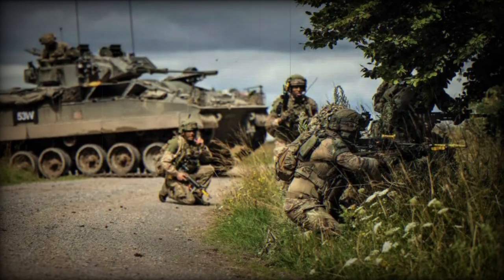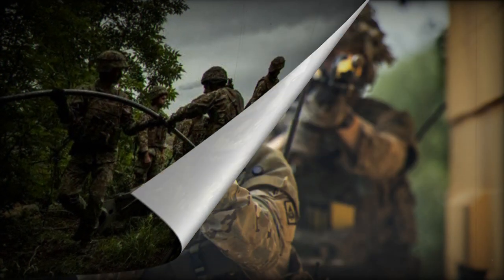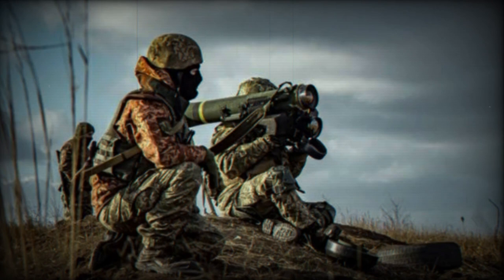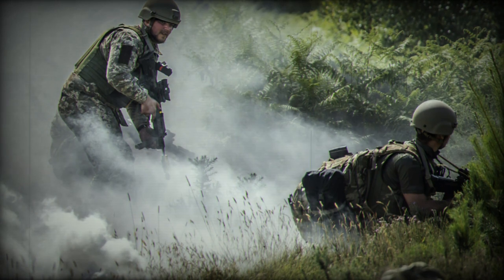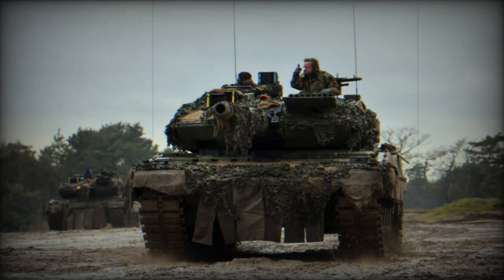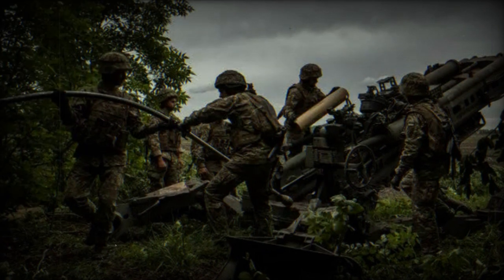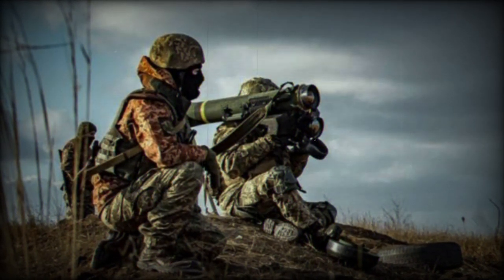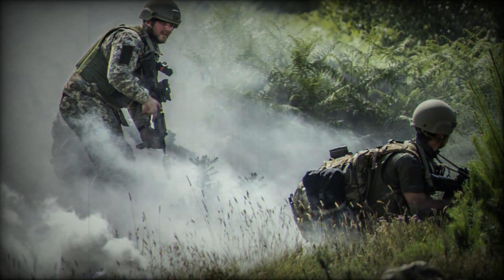Lessons identified from Ukraine war shapes British Army exercise Iron Cyclone